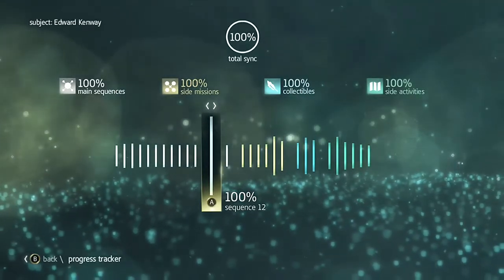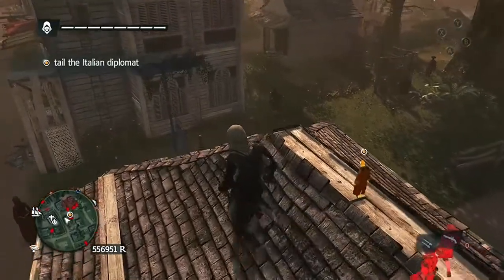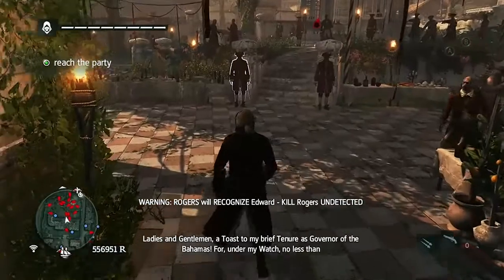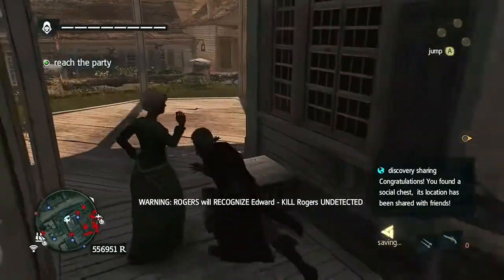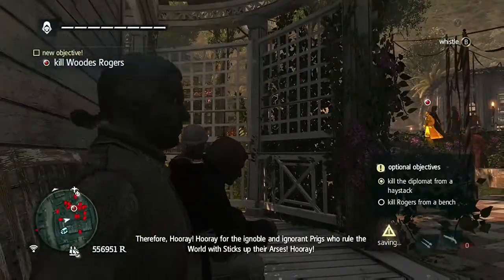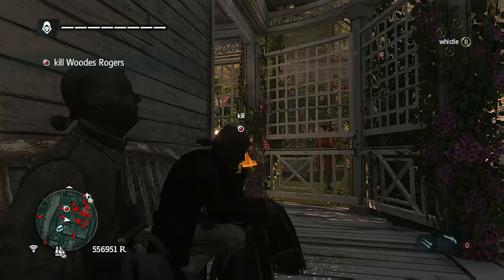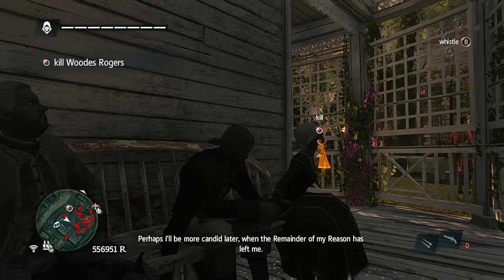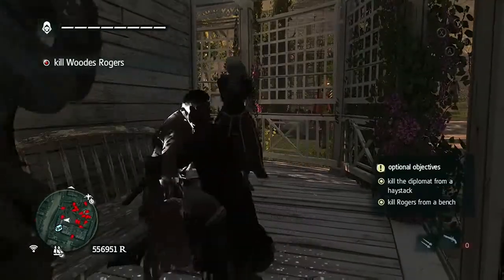AC4 Full Synch Seaence 12 Memory 1 A Governor No More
1. Assassinate the Diplomat from a haystack
2. Assassinate Roger's from a bench